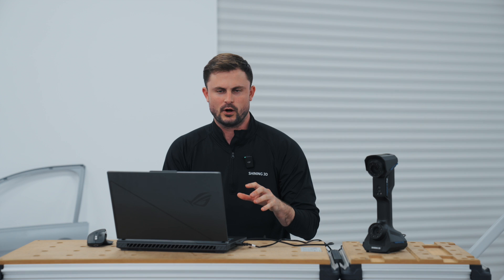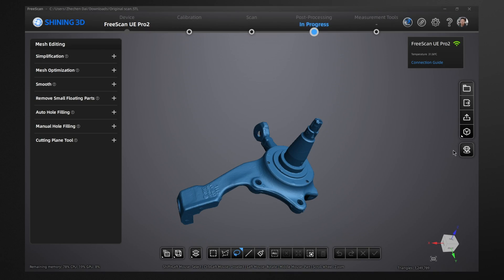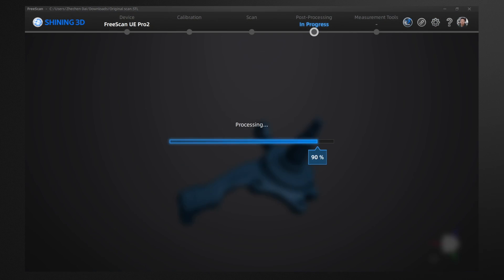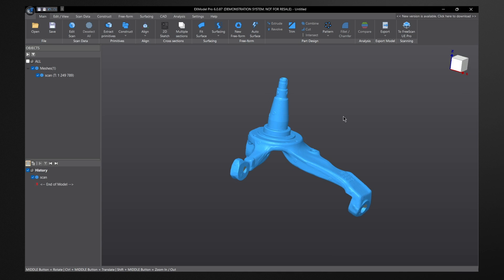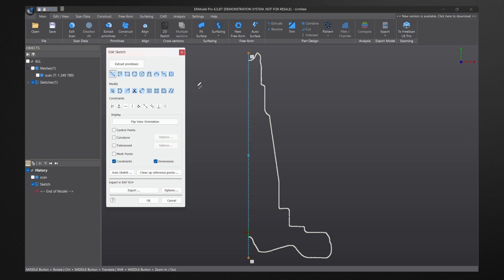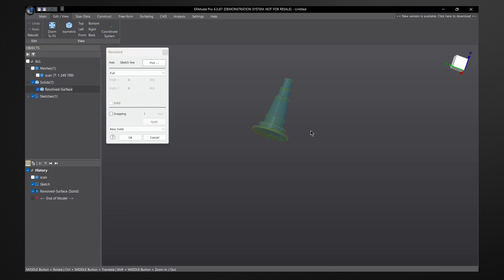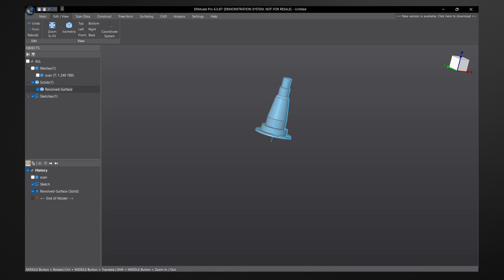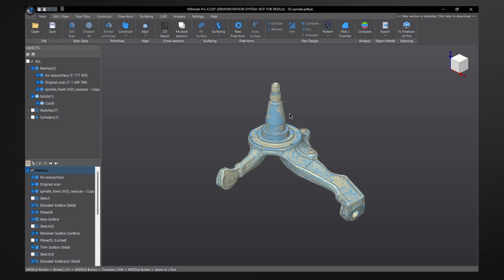FreeScan UE Pro2: EXModel Introduction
In this informative demo, Josh demonstrates the CAD tool, EXModel, which is integrated into the scanning software of the FreeScan UE Pro2. This feature simplifies the process of creating models directly from your scans, streamlining your workflow and enhancing productivity for reverse engineering projects.